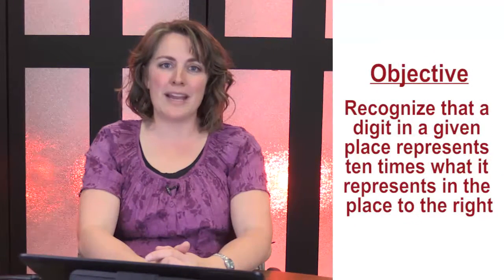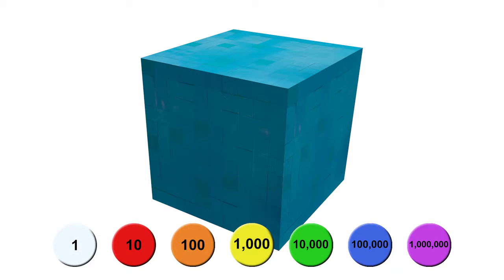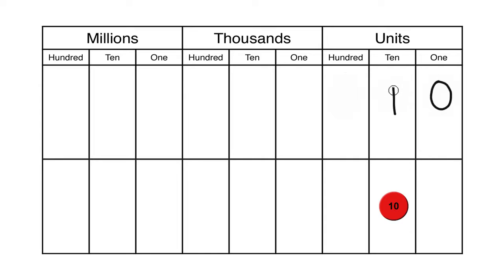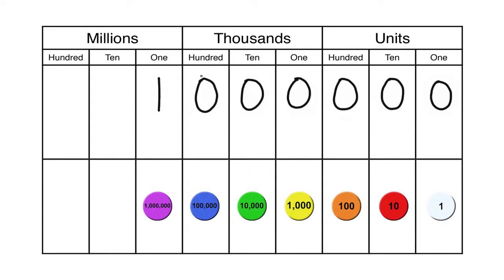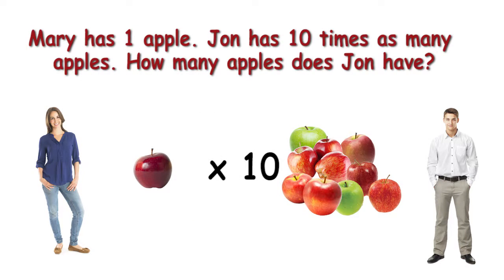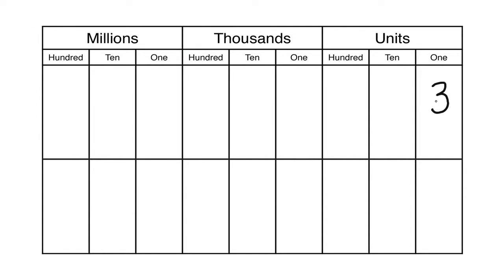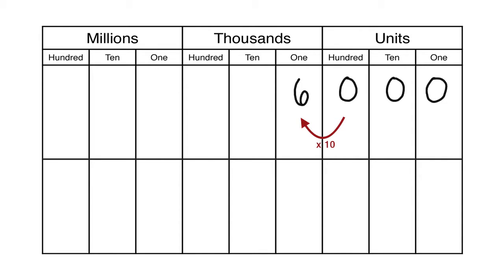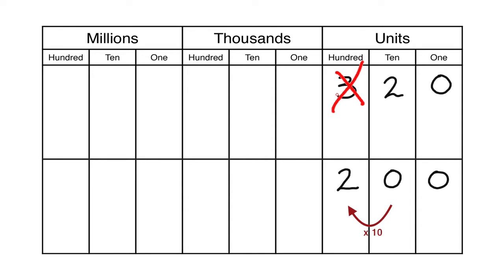1.04 - Multiplying by Ten